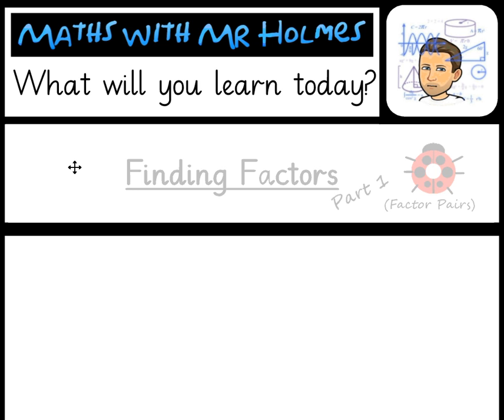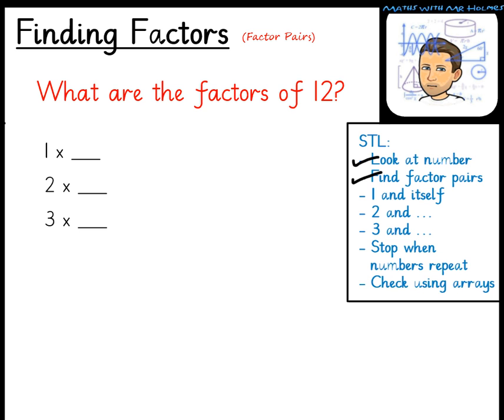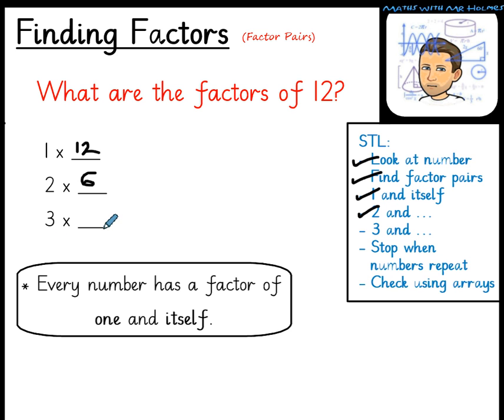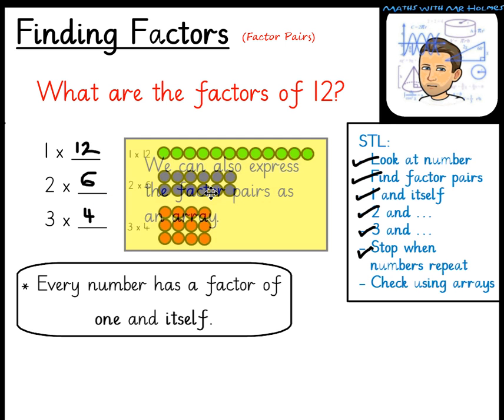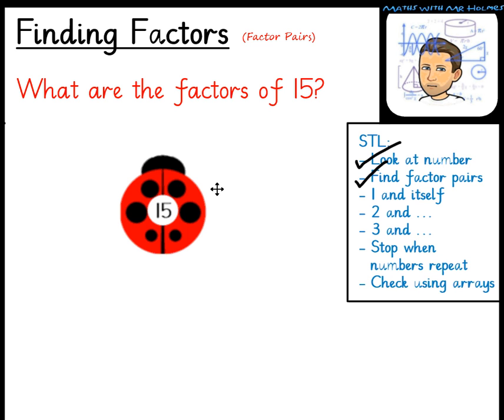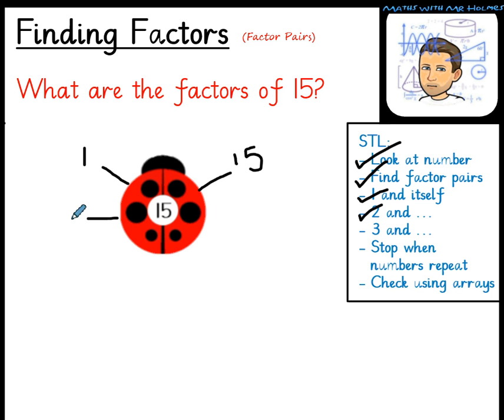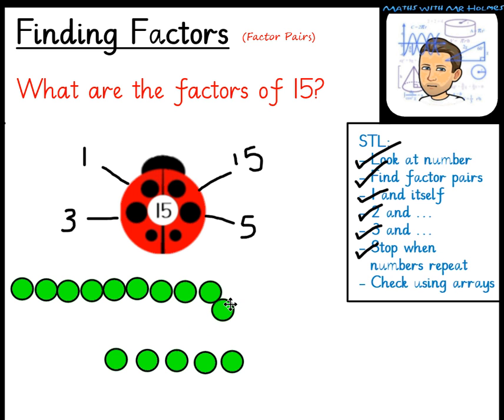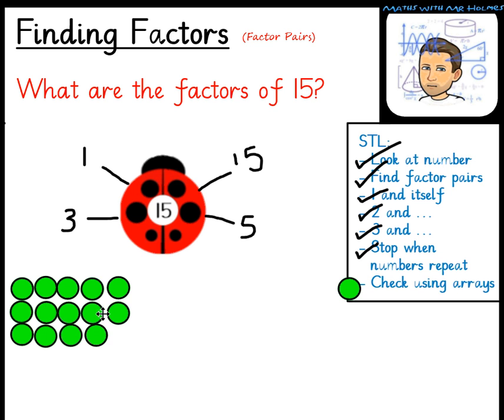Finding Factors Part 1 (Factor Pairs)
Learn how to find factors of numbers using arrays and factor bugs to help identify factor pairs. Follow the simple Steps to Learning to keep track of each step.